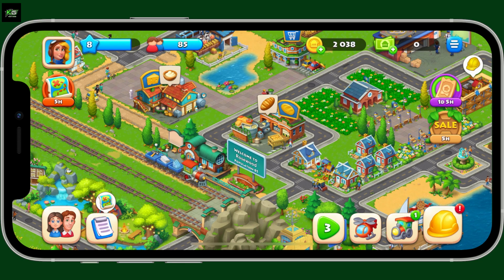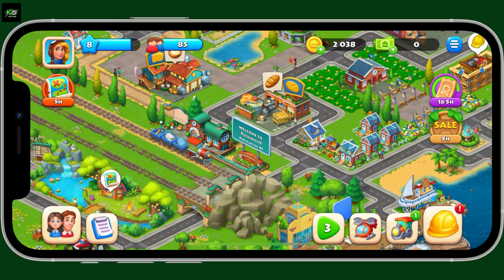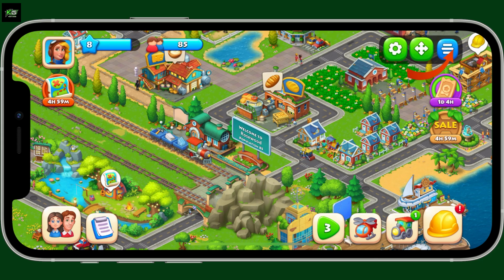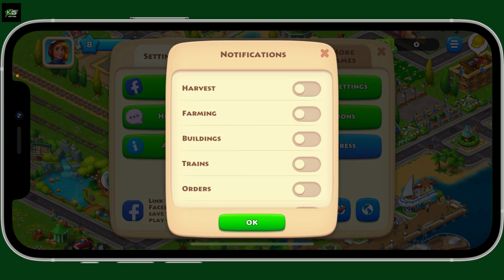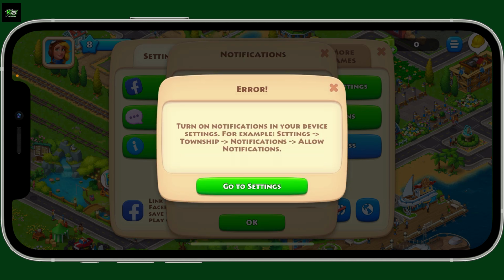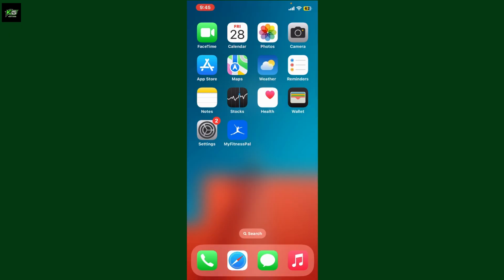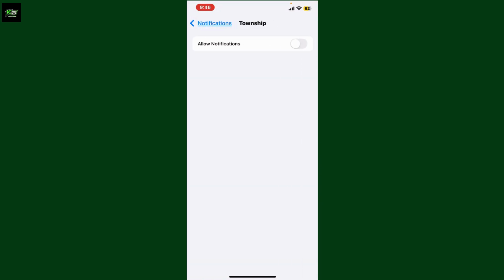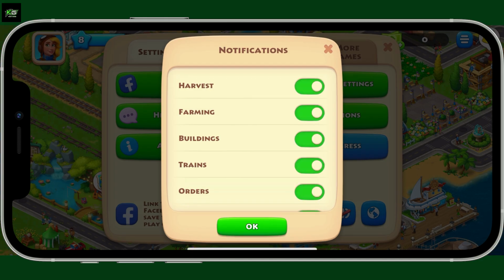How to Enable and Disable Notifications in Township? Township: Turn On and Off Notifications Easily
Want to control your notifications in Township? In this quick and easy tutorial, I’ll show you how to turn on and off notifications in Township step by step. Whether you want to stay updated on your town’s progress or prefer a distraction-free experience, this guide will help you adjust your settings in seconds. Watch until the end to learn all the options!